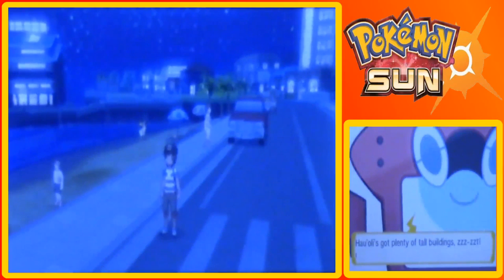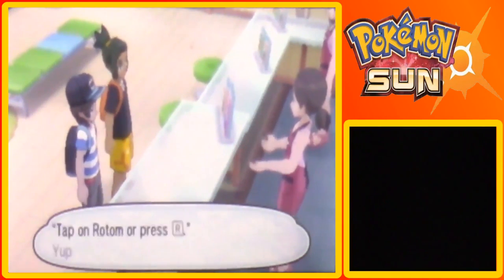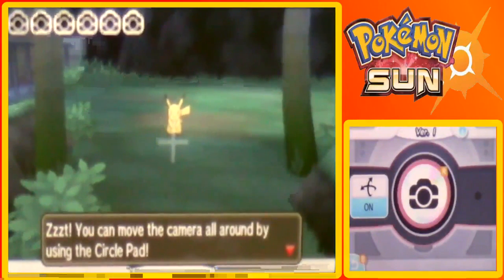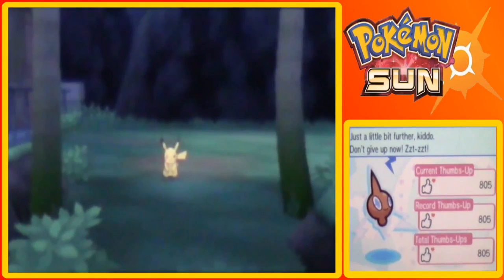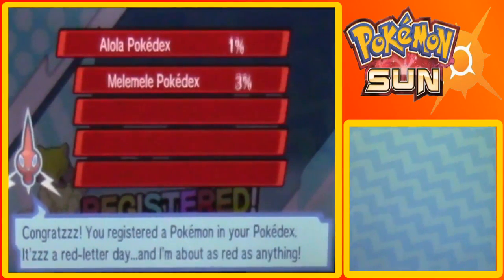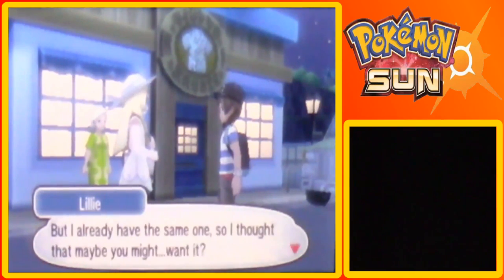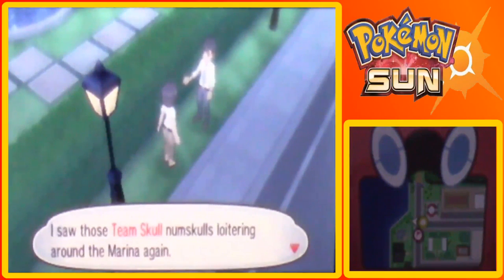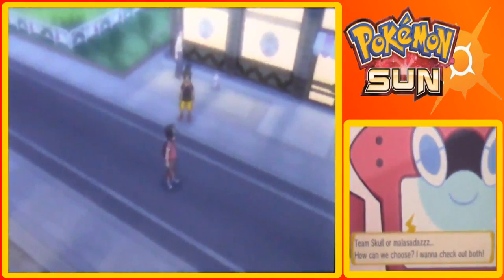Pokémon Sun - Part 6: Ace Abra | GiantGrotle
We catch an Abra and nickname it "Ace"! This is great!